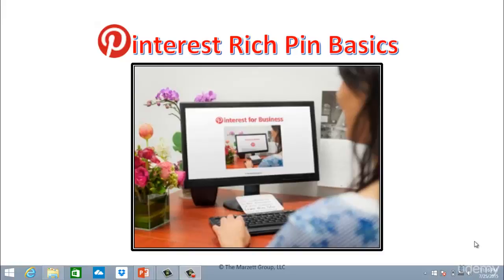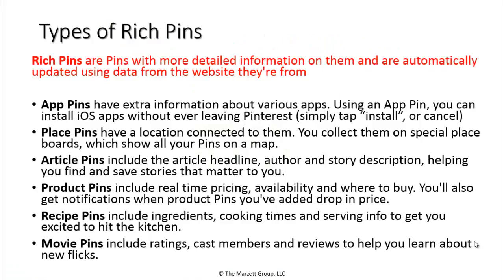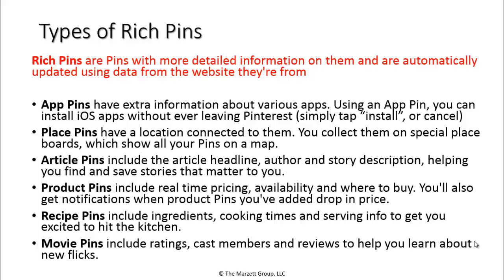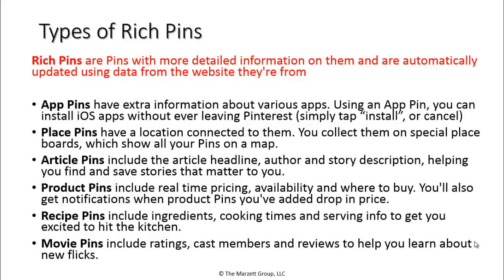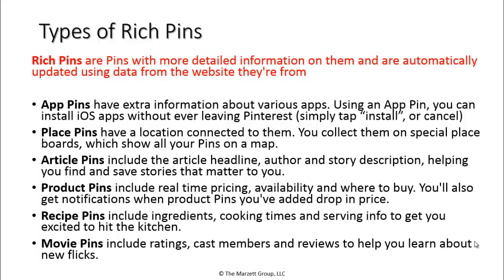006 That is Simply RICH